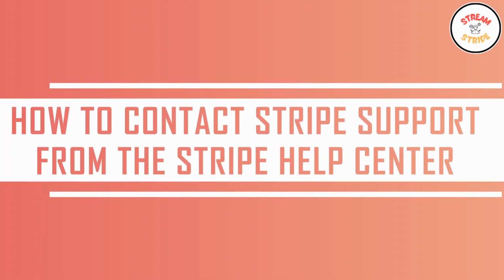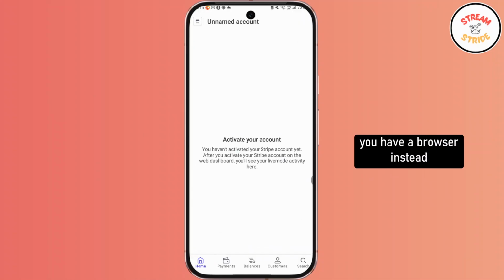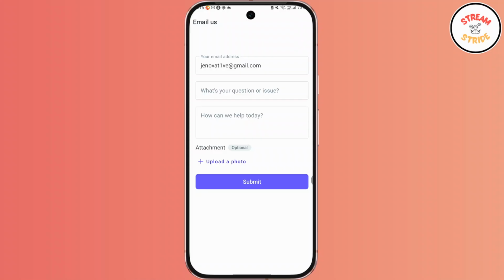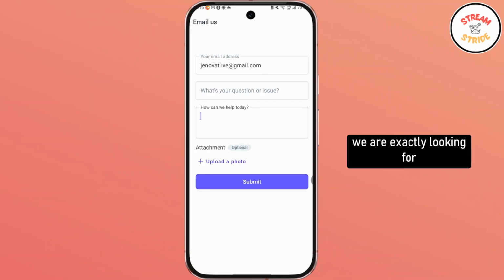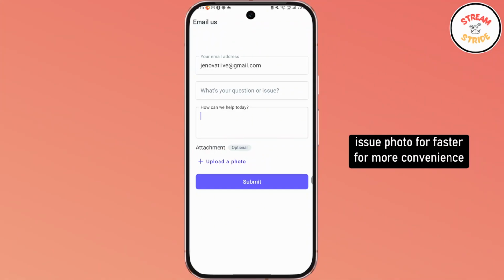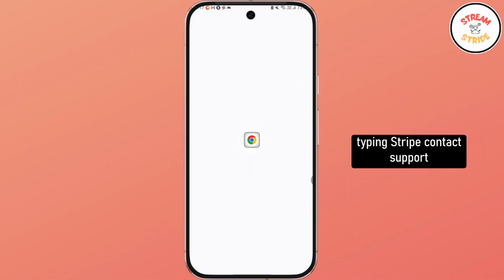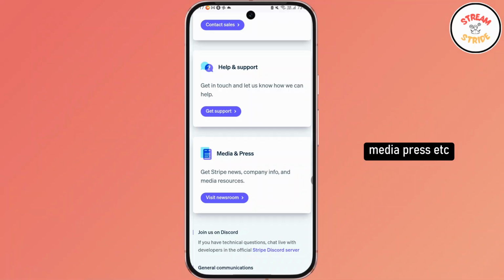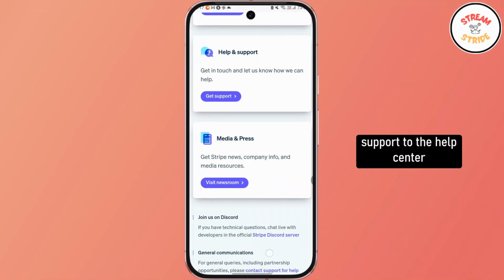HOW TO CONTACT STRIPE SUPPORT FROM THE STRIPE HELP CENTER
If you’re looking for how to contact Stripe support from the Stripe Help Center, this video is exactly what you need. In this step-by-step guide, I’ll explain how to contact Stripe support from the Stripe Help Center quickly and correctly, whether you need help with payments, account verification, payouts, or disputes. Many users search for how to reach Stripe customer support, how to chat with Stripe support, or how to submit a support request through the Stripe Help Center, and this tutorial covers all the available options so you can get help without confusion or delays.

In this video, you’ll learn:

How to access live chat and email support on Stripe
How to submit a support ticket for Stripe account issues
How to find the right support option for your Stripe problem
How to get faster help from Stripe customer support